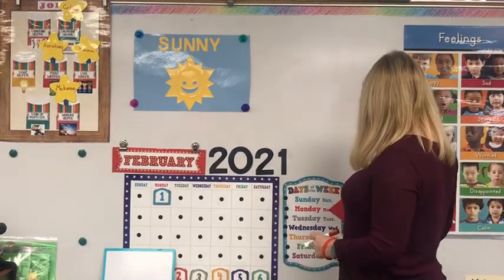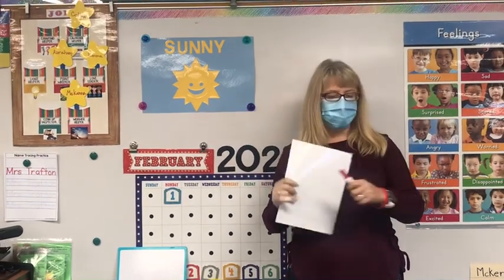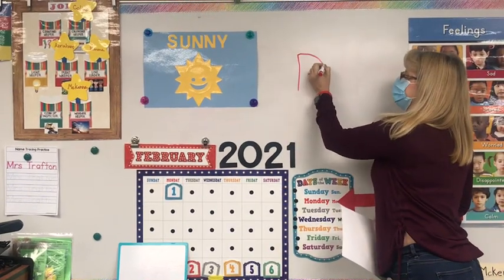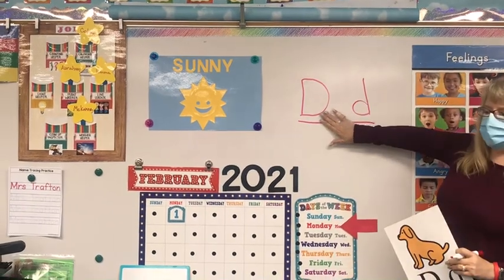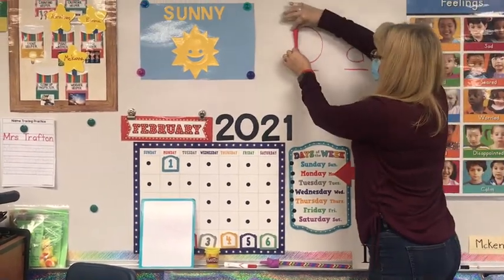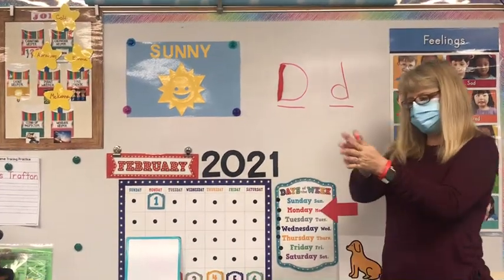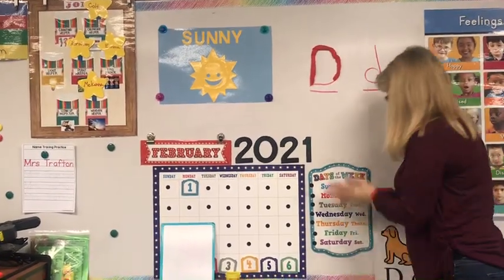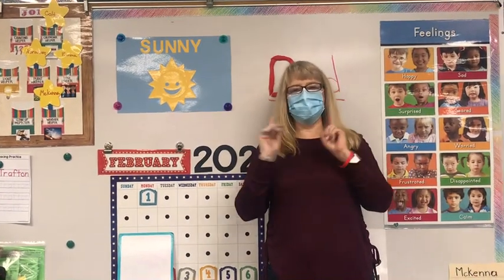2/1/21-Introducing Letter, writing letter & roll a dough..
2/1/21-Introducing Letter, writing letter & roll a dough..